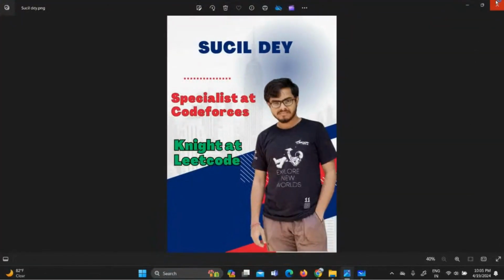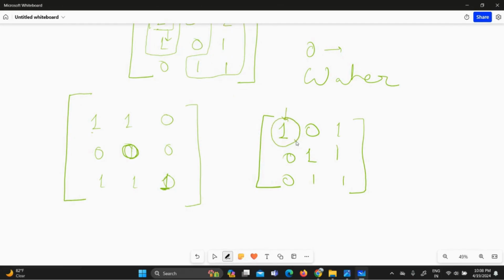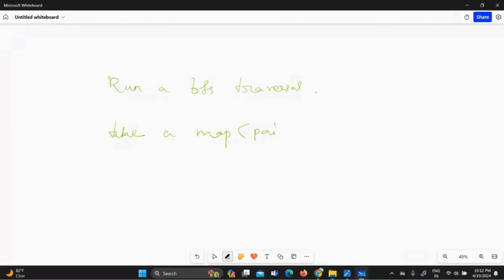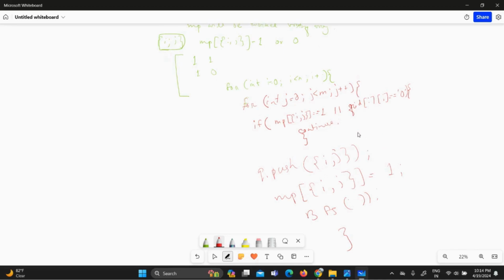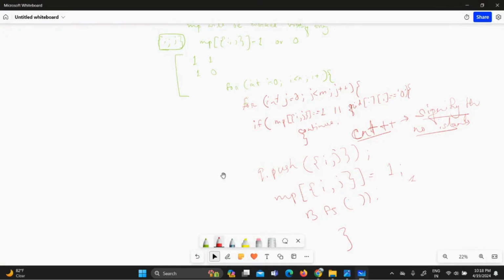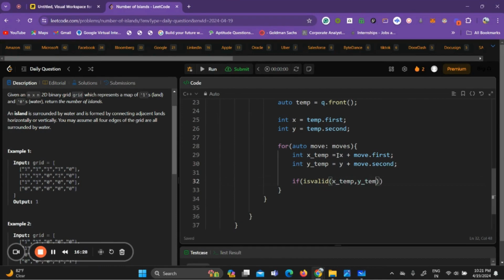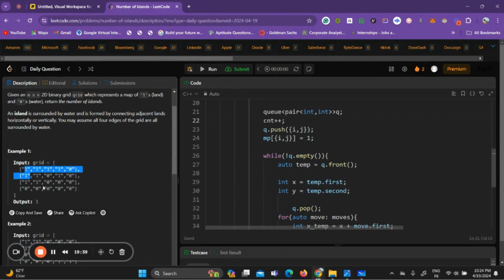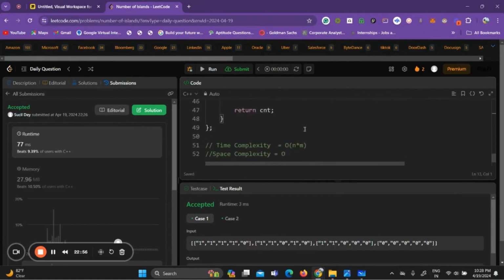200. Number of Islands| BFS | Leetcode POTD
In this video, I'll talk about how to solve Leetcode 200. Number of Islands using bfs traversal.